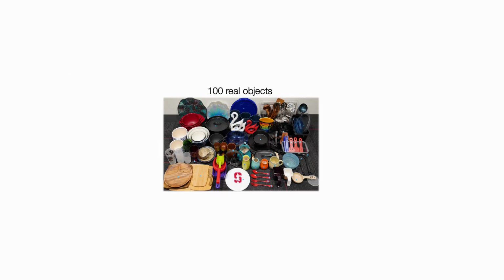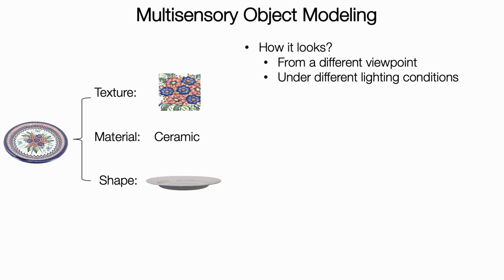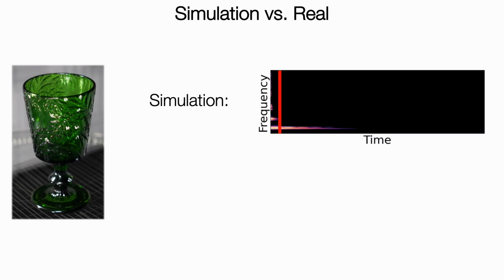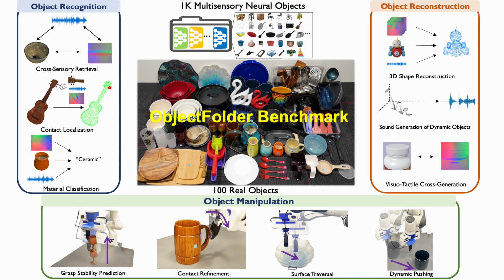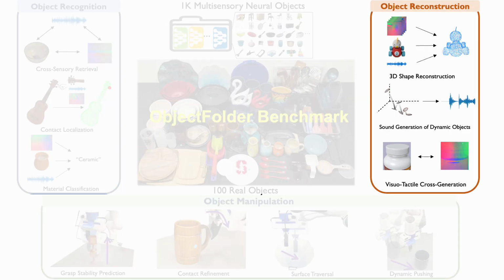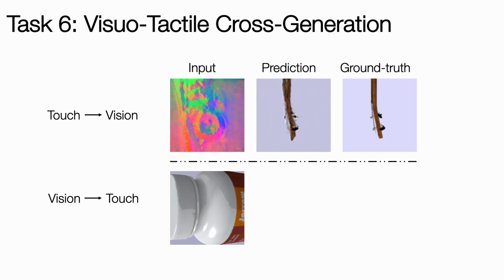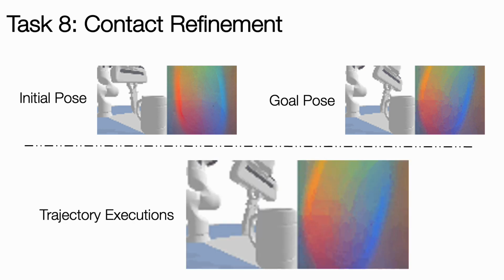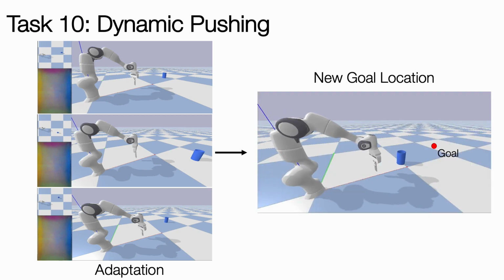The ObjectFolder Benchmark: Multisensory Learning with Neural and Real Objects (CVPR 2023)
Ruohan Gao*, Yiming Dou*, Hao Li*, Tanmay Agarwal, Jeannette Bohg, Yunzhu Li, Li Fei-Fei, Jiajun Wu